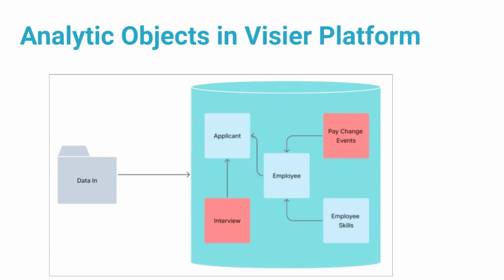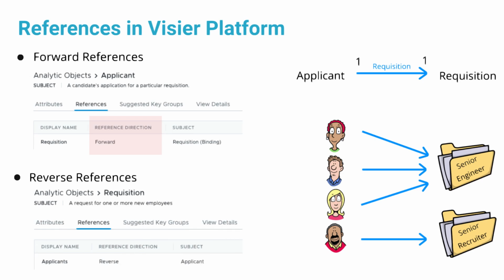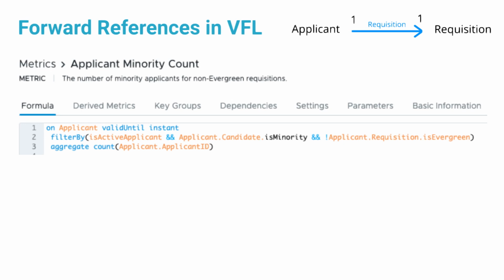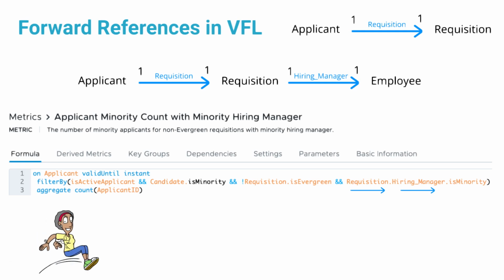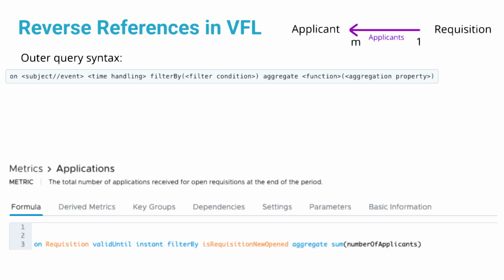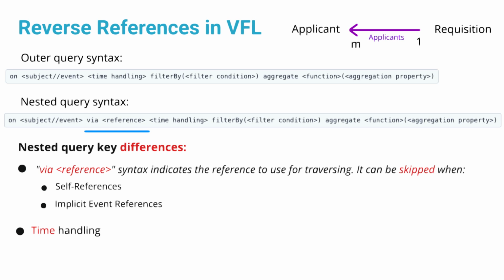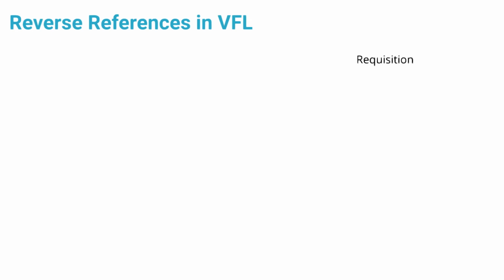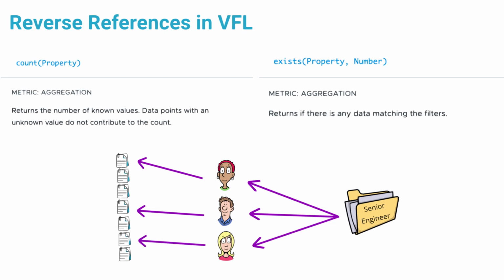Tutorial 4: Visier Formula Language (VFL) - Nested Queries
In the business world, metrics are essential tools for quantifying the information that matters most. In previous videos, we explored how to write metrics using various time-handling techniques in Visier Formula Language and introduced analytic object transformations to enhance your model. Today, we’ll tackle another advanced topic in VFL: how to look up attributes or create calculated attributes based on another analytic object. By the end of this video, you’ll see how these tools can unlock powerful insights and seamlessly connect data across your analytic model.

0:00 Introduction
1:18 References in Visier Platform
2:35 Forward References in VFL
4:31 Reverse References in VFL